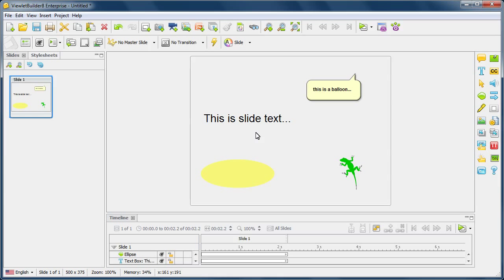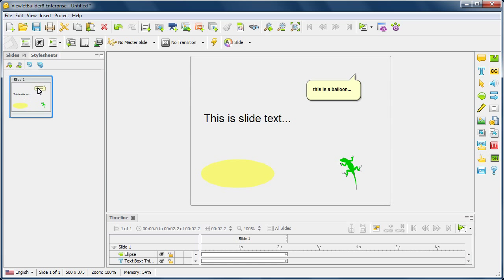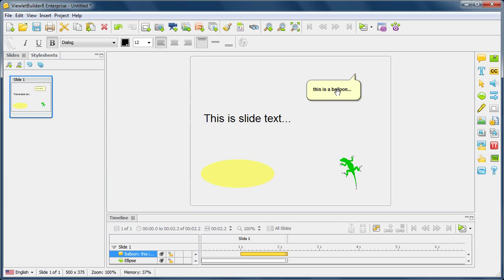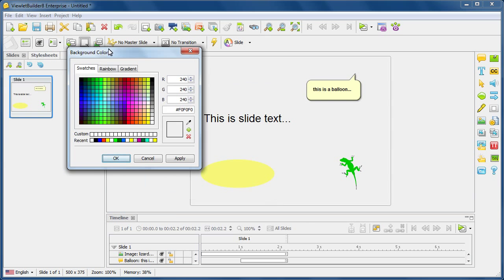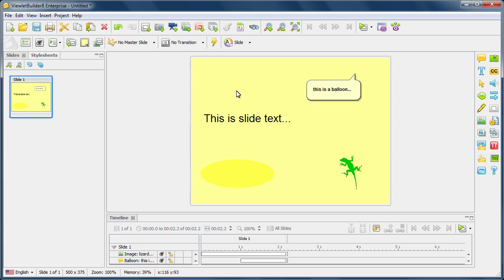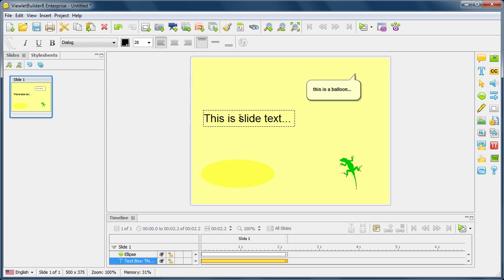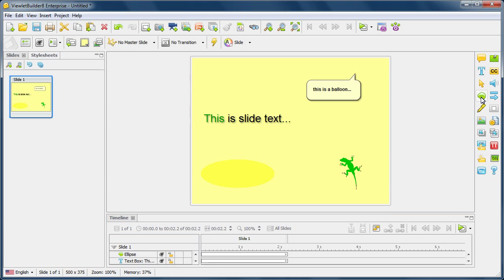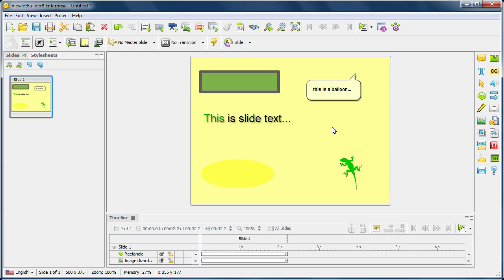The Dynamic Toolbar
Understand how selections made while editing your Viewlet project affect the options displayed to you along the second level Dynamic Toolbar.